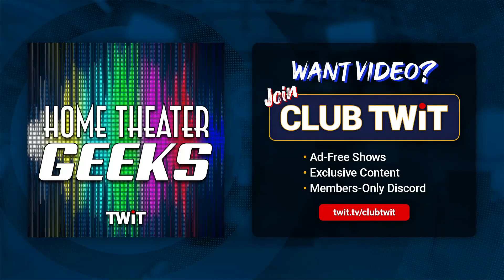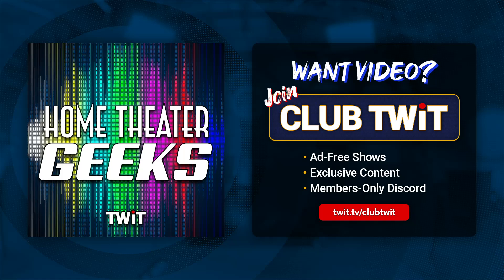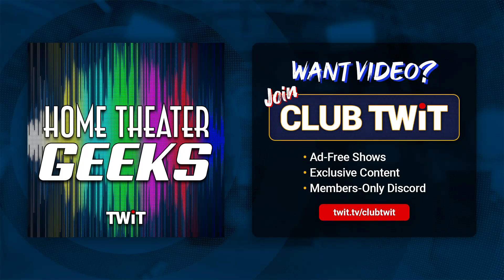LED Video Walls as TVs - Explaining MicroLED Tiles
Palle Juul Sorensen wants to know what Scott Wilkinson thinks about LED video walls as TVs. This is a hot topic these days, so Scott breaks it down!